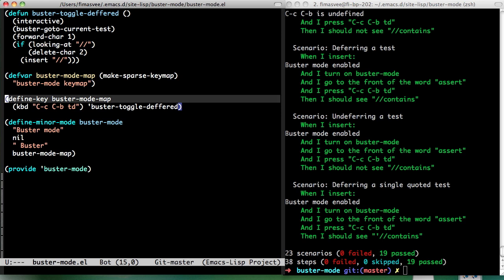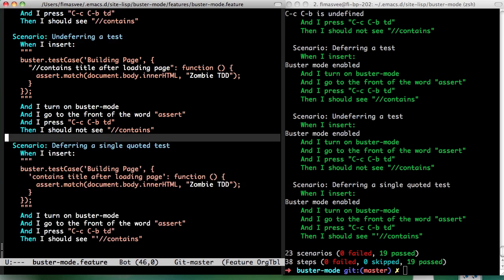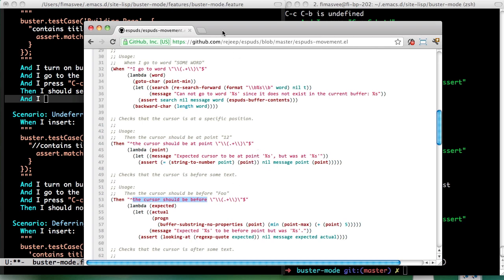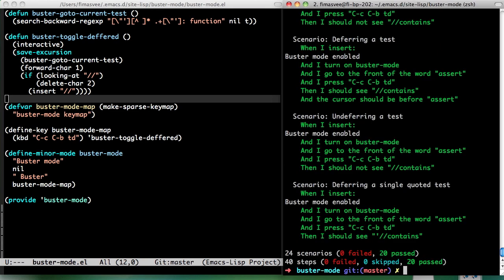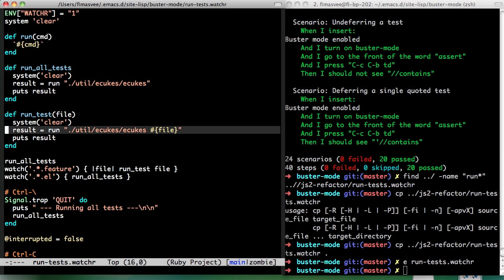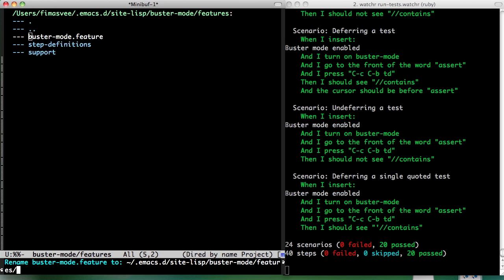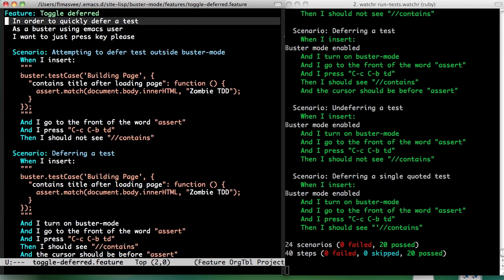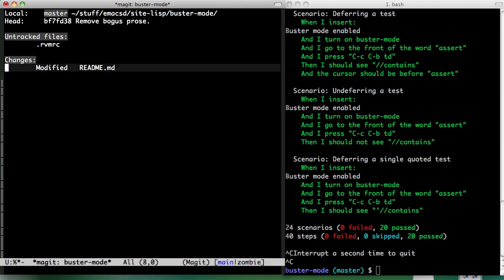Extending Emacs Rocks! Episode 04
Join me and Christian Johansen in this special edition Emacs Rocks series where we extend emacs with a minor-mode for the Buster.JS testing framework.